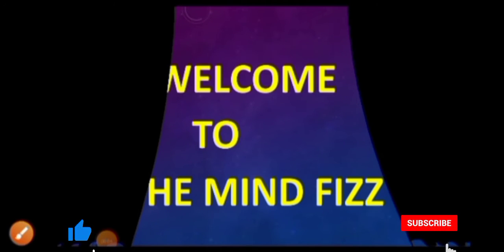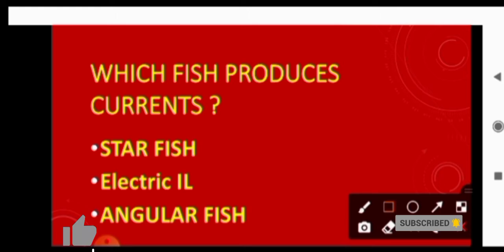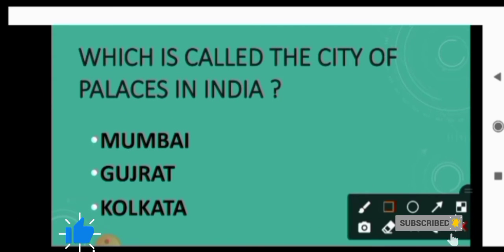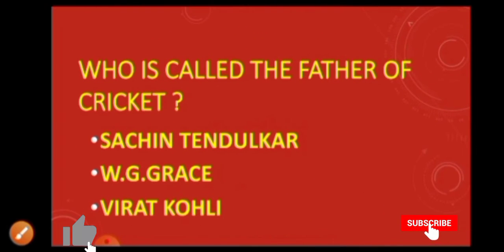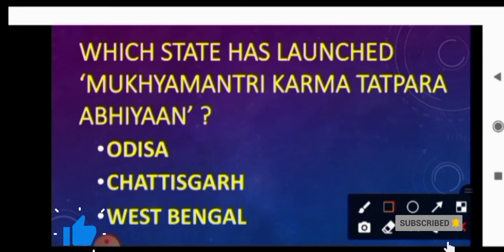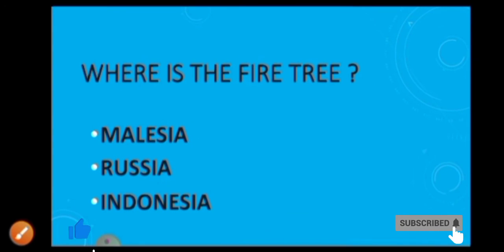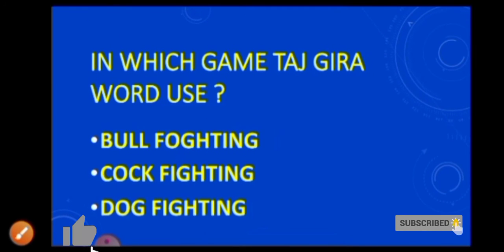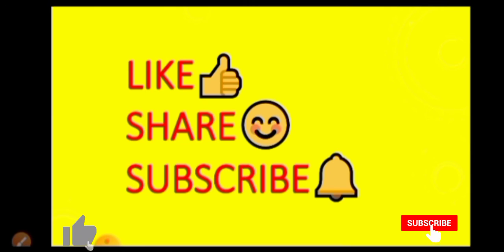# 9 || GK || General Knowledge || In English || GS || Intresting question Answer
General Knowledge Question Answer | Gk |
# 9

# General Knowledge Question Answers In English

# GK Quiz
# The Mind Fizz
General Studies
General Knowledge
English GK
GK questions and answers
Online Gk
Lucent GK

Today's Questions are👇

1) Which fish produces current ?
2) How many muscles are in human body ?
3) Which is called the father of cricket ?
4) Which fly's food does man eat ?
5) Which is called city of palaces in India ?
6) Which state has launched 'Mukhyamantri Karma Tatpara Abhiyan' ?
7) Who has been awarded the 'Humbolt Research Award' ?
8) Where is the fire tree ?
9) From where quiz India movement started ?
10) In which game Taj Gira word use ?